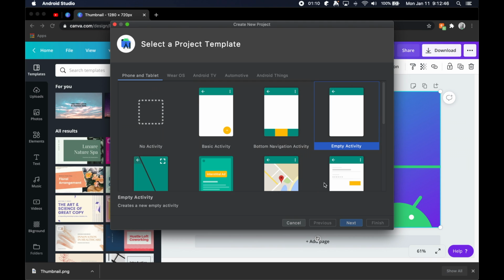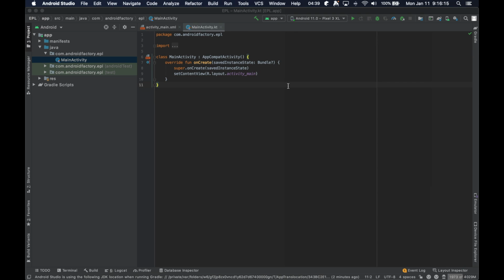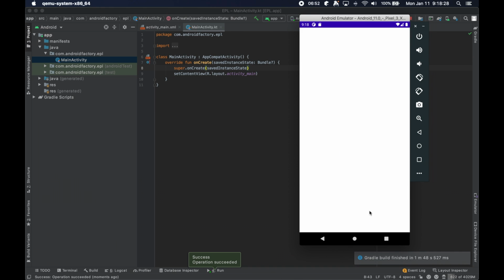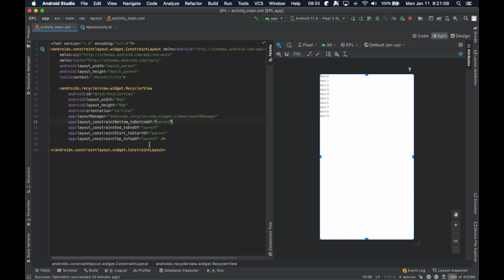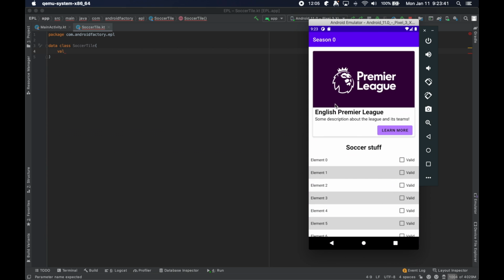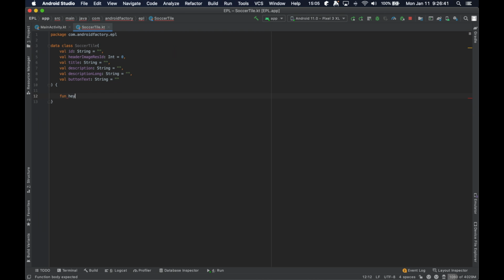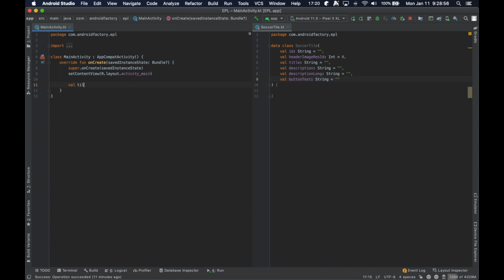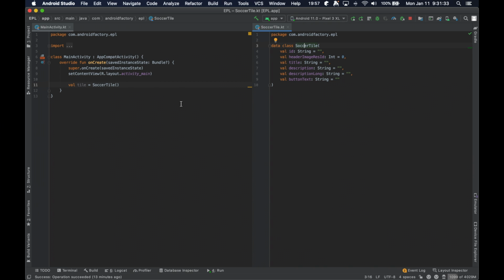S2 E0: Project Creation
This video introduces Season 2 where we will apply what we have learned so far to build a small application. We begin by creating a new project in Android Studio, set up a few things, and I cover Kotlin's data class.